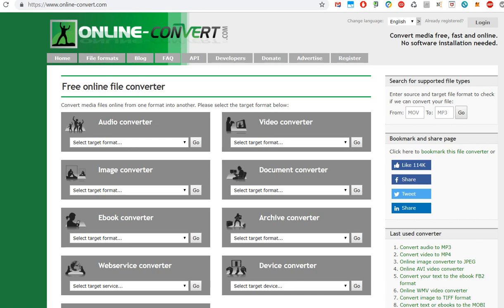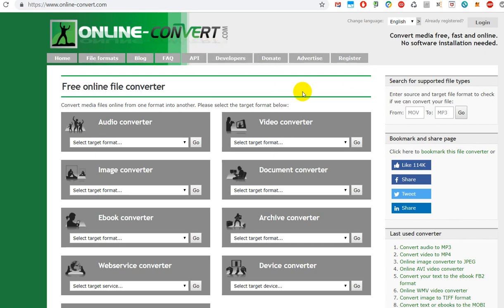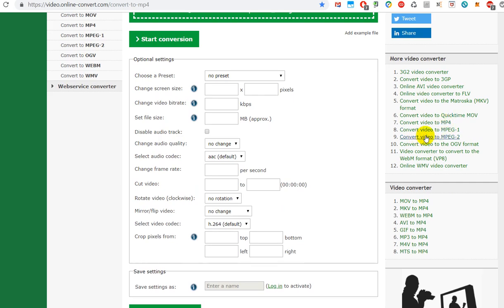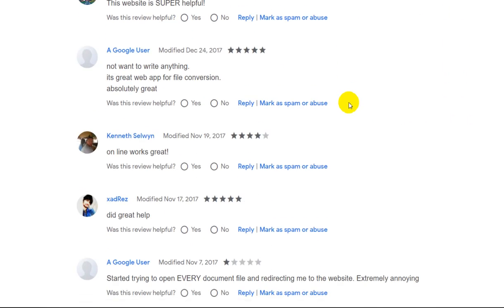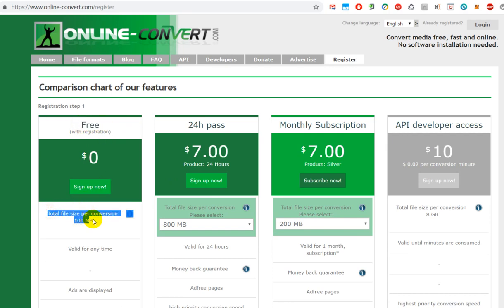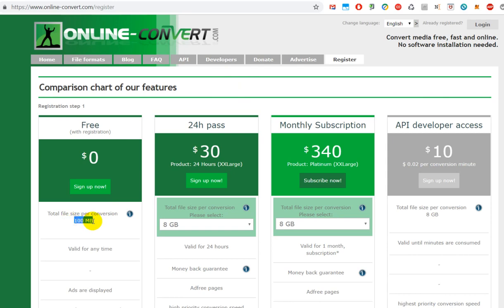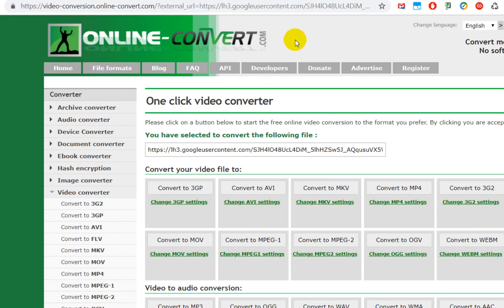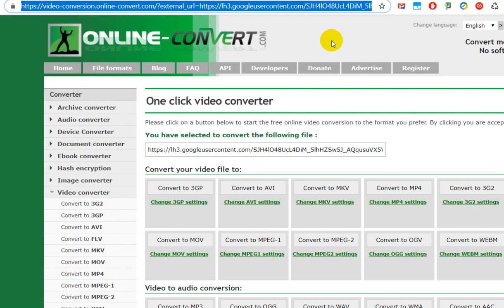Free Online File Converter (WAV, MP3, MP4, JPG, PNG, MOV, PDF, AVI, 3GP, SVG, DOCX, BMP, GIF, MKV)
Free Online File Converter (WAV, MP3, MP4, JPG, PNG, MOV, PDF, AVI, 3GP, SVG, DOCX, BMP, GIF,  MKV, JPEG and more!). Convert music for free, convert videos for free, convert documents for free, convert pictures / images for free!

The question is only, is it really free and is it save? Let's check it out!